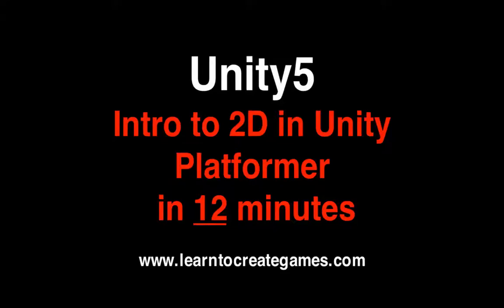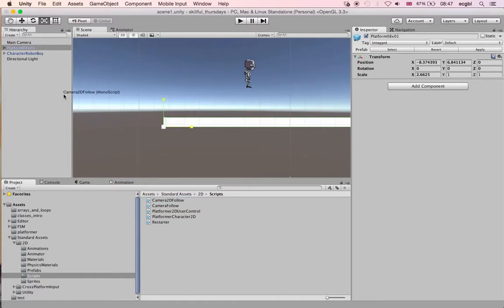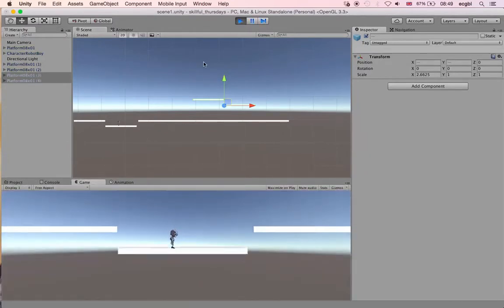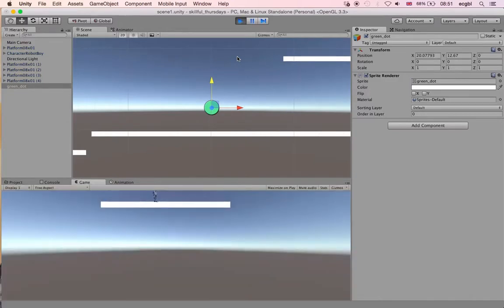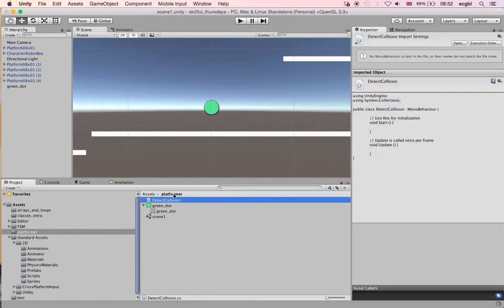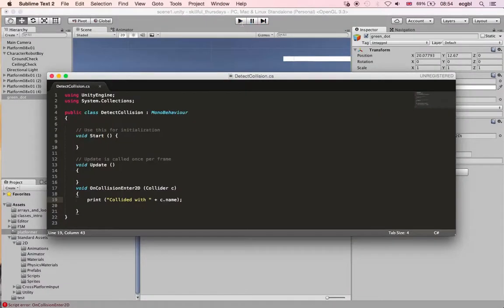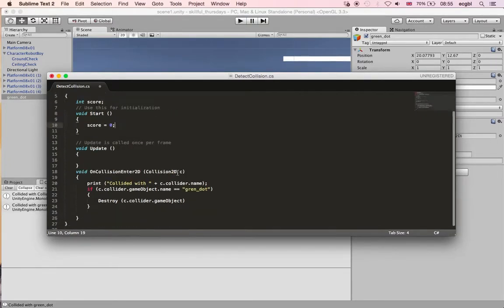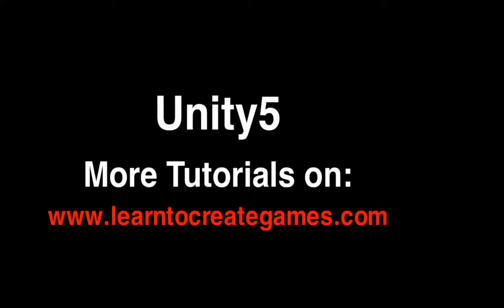2D Platformer in Unity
Explains how to create a simple platformer:
- Create sprites
- Move sprites
- Collect Objects
- Add platforms